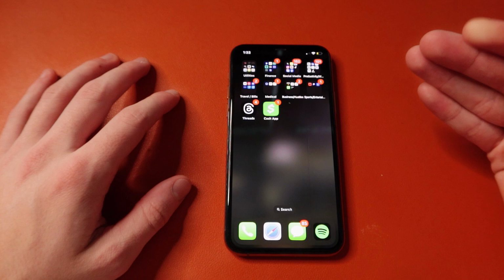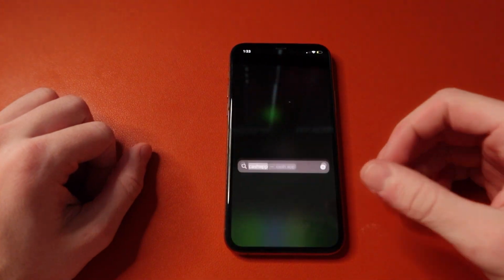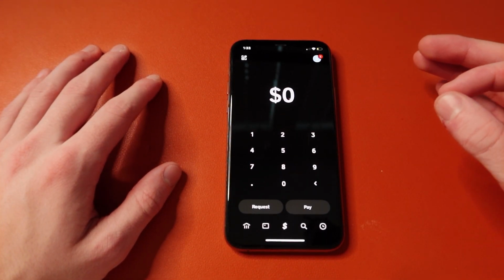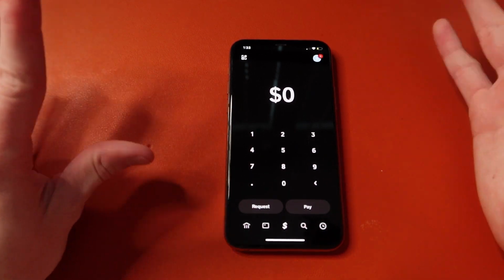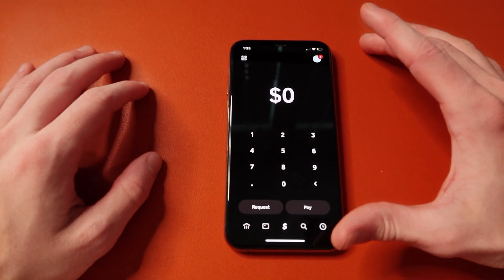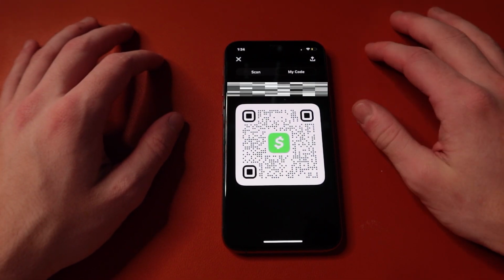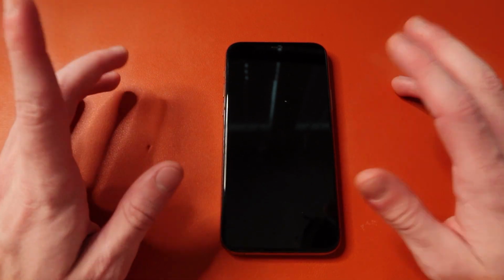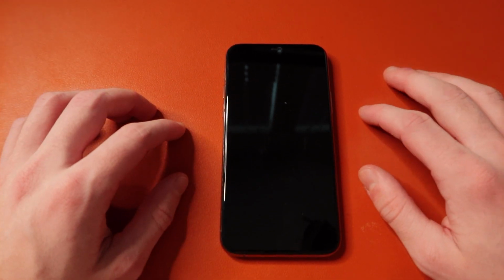How To Find Your Cash App QR Code: Easy Tutorial!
Want to find your Cash App QR code quickly? In this video, we’ll show you a simple step-by-step guide to locating your QR code on Cash App. Whether you’re using it for Cash App Pay, sending or receiving money, or linking a new device, we’ve got you covered. This easy tutorial will help you access and use your QR code effortlessly. Watch until the end to make your transactions smoother and faster.